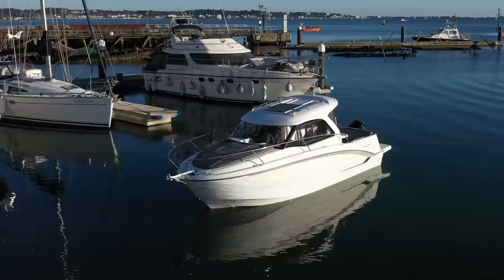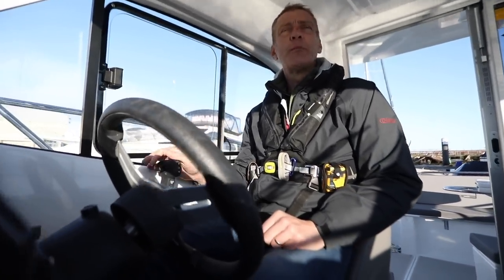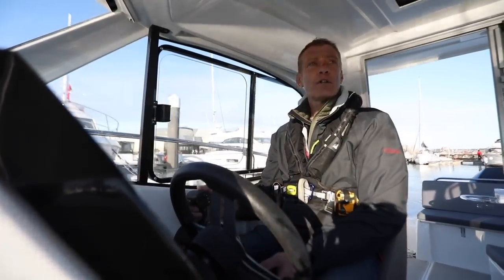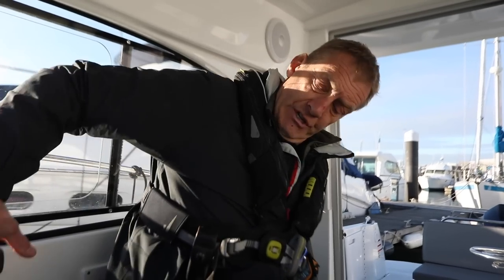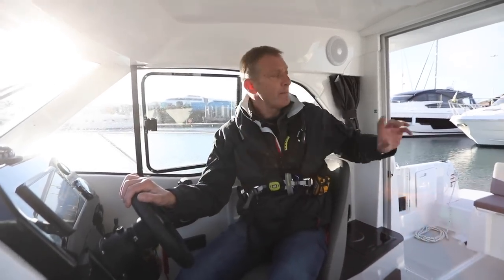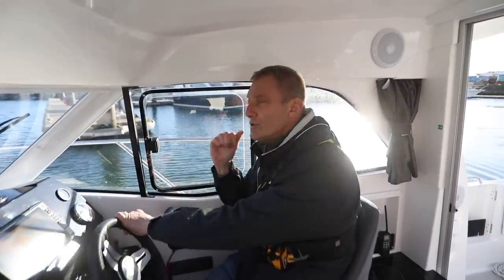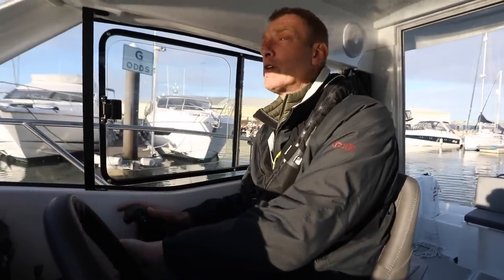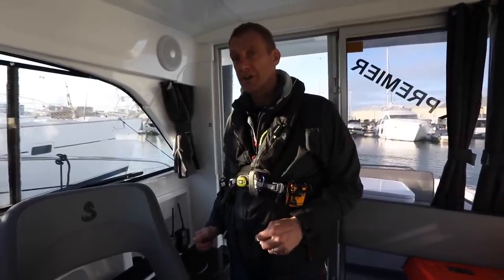Docking a boat | How to berth a pilothouse boat | Motor Boat & Yachting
With their enclosed wheelhouses, safe walkaround decks and facilities for overnighting, pilothouse boats have become extremely popular with everyone from solo skippers to first-time family buyers and amateur anglers in search of year round adventures. The only downside of this design is that it creates a lot of windage close to the bow relative to the size and weight of the boat, making the early single-engine shaft-drive boats notoriously tricky to berth. Boating instructor Jon Mendez shares his top tips...